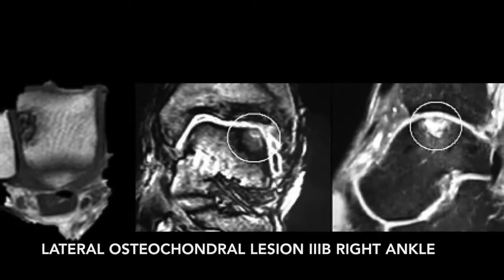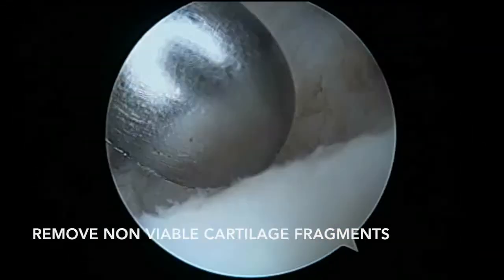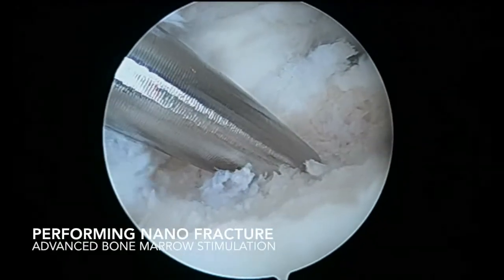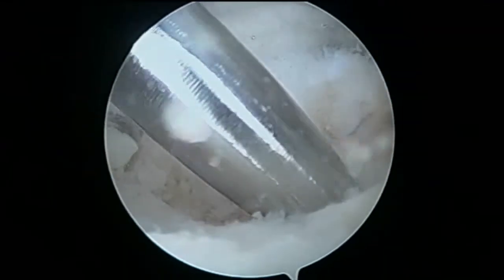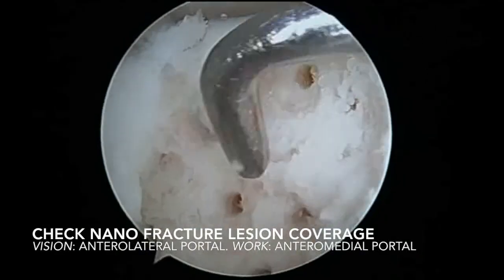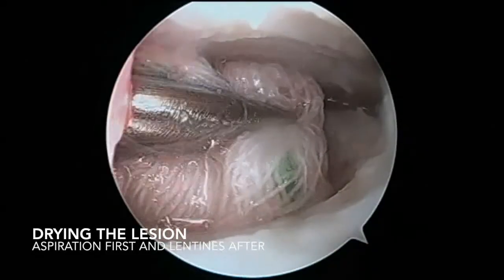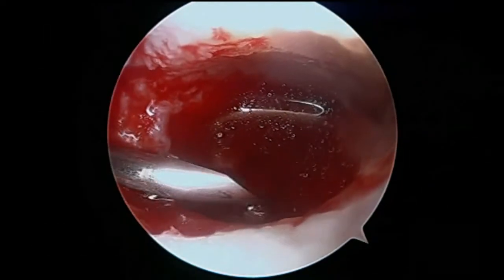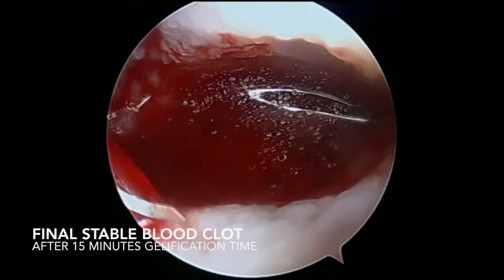Treatment of Osteochondral Lesions of the Talus With Bone Marrow Stimulation...